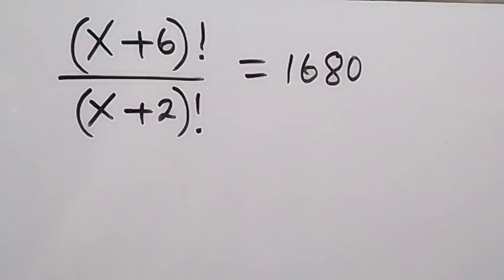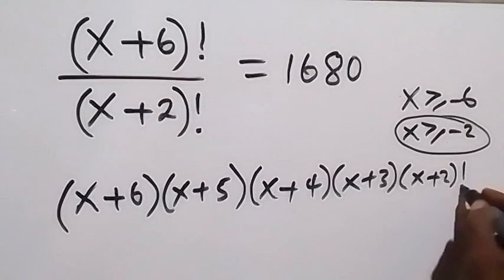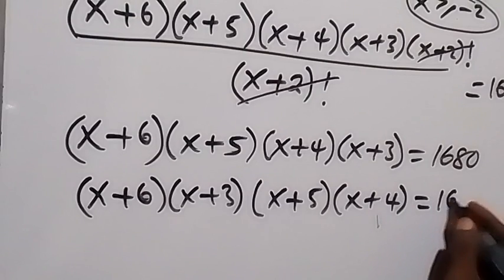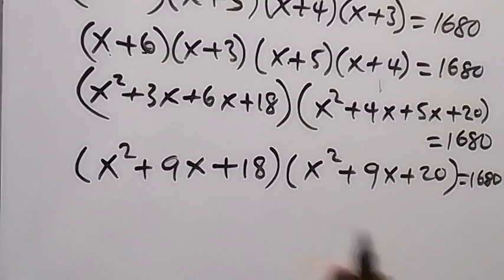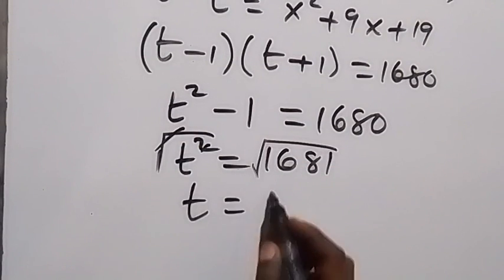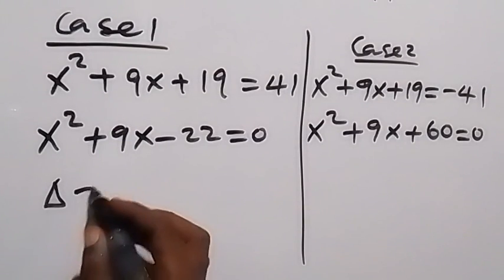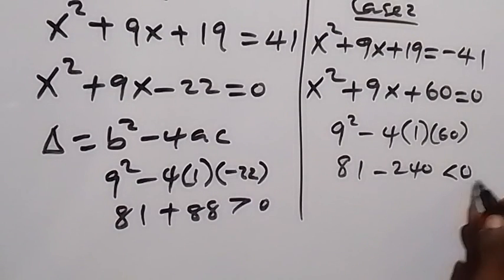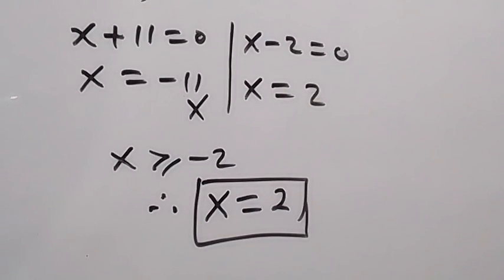Albania Olympiad Math Factorial Equation | IMO Algebra Challenge